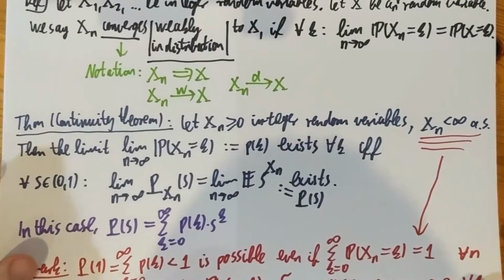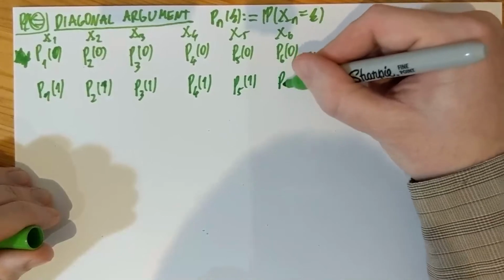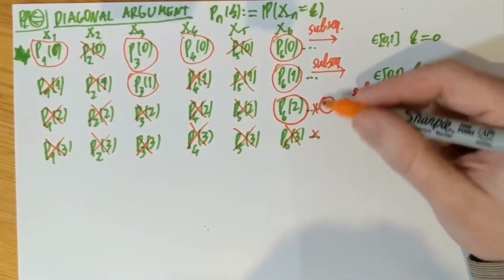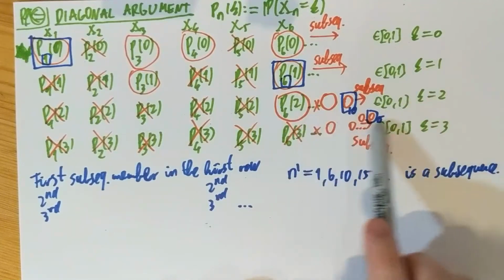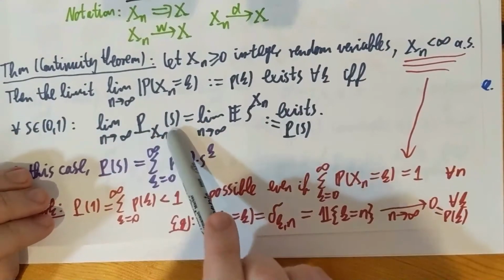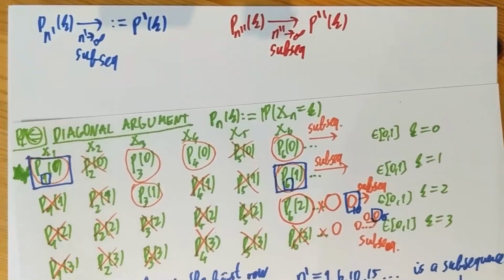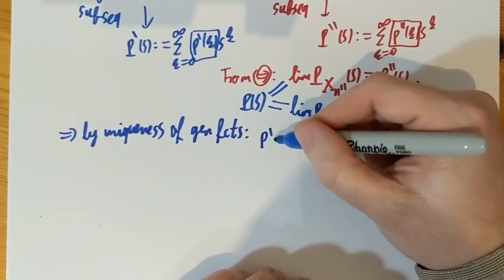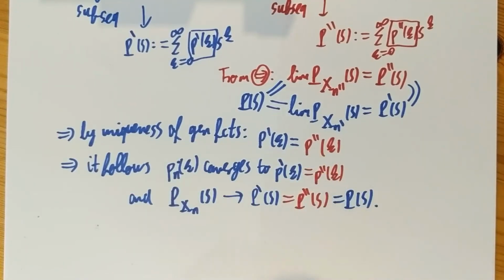FTiP21/36. Proof of the integer Continuity theorem 2.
The thirty-sixth 2021 video of the online series for Further Topics in Probability at the School of Mathematics, University of Bristol.